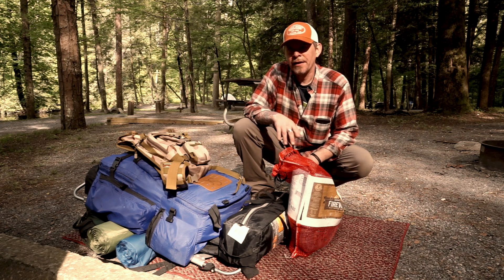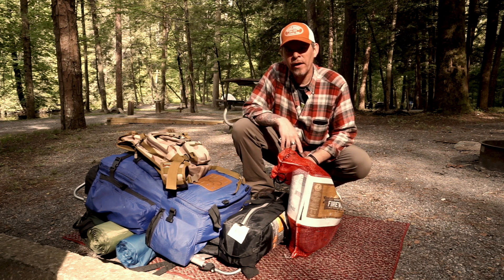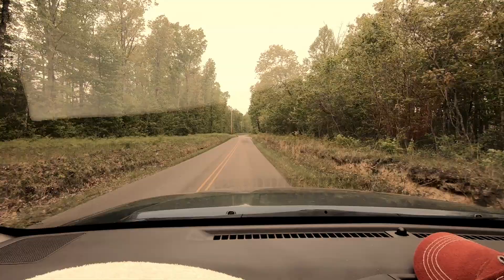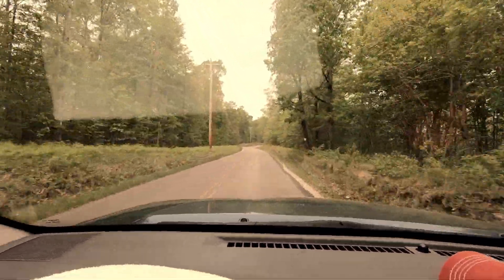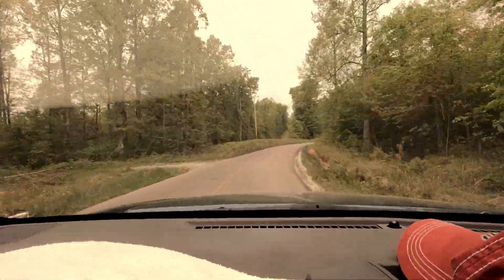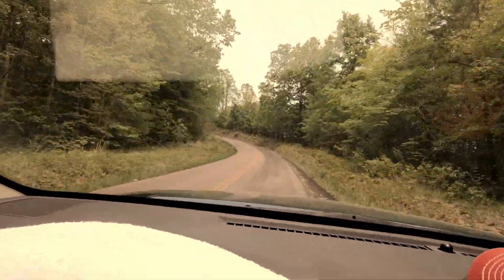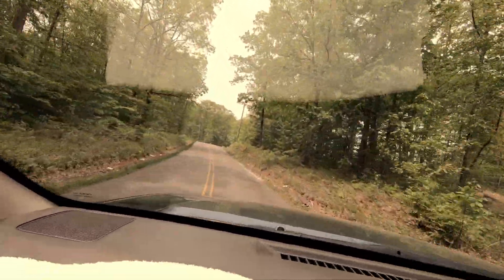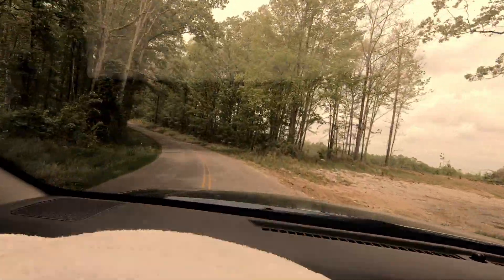Tennessee To Kentucky (May 1, 2019)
Some of the behind the secenes from the road, venturing from Smoky Mountains National Park to Mammoth Cave National Park while en route to Ohio, then returning to Minneapolis. (Made on May 1, 2019)

Purchase original photography, help me get to Denali National Park, Alaska in 2019